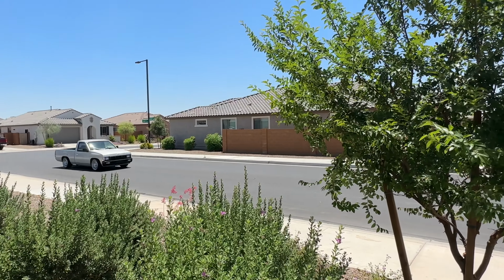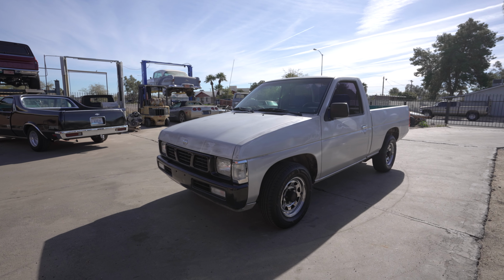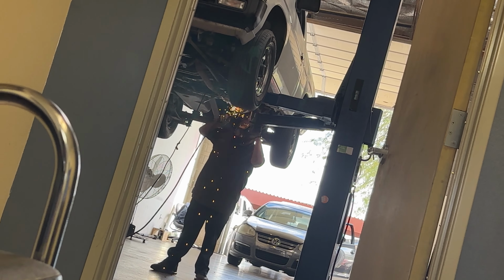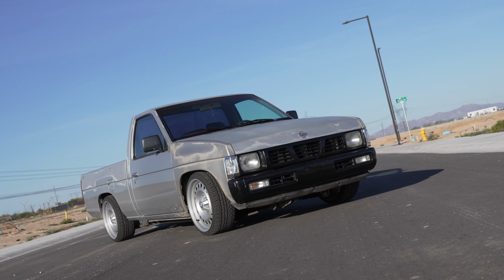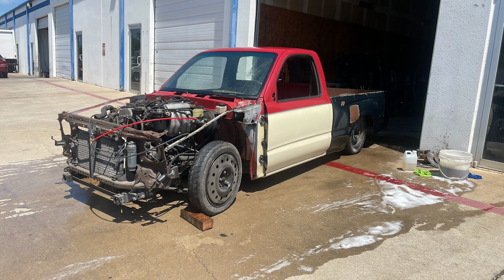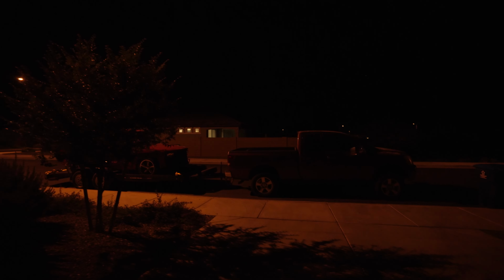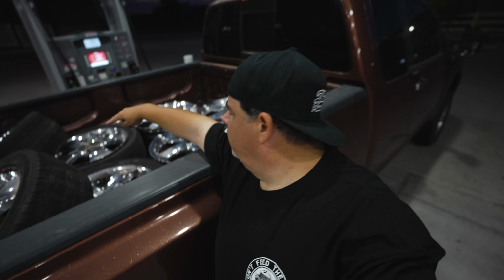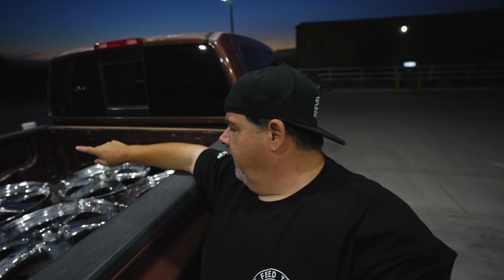Nissan Sold | New Projects Coming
We sold the Nissan and now we are on to the next projects...3 of them...and we have a date they all need to be done by.